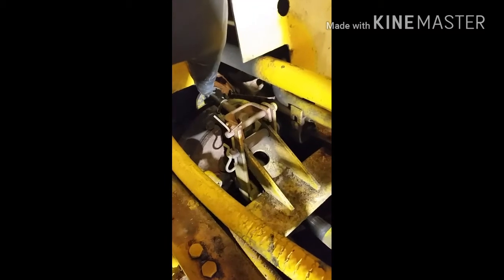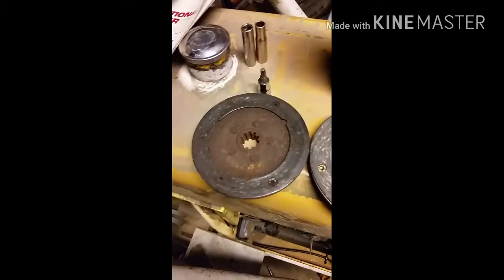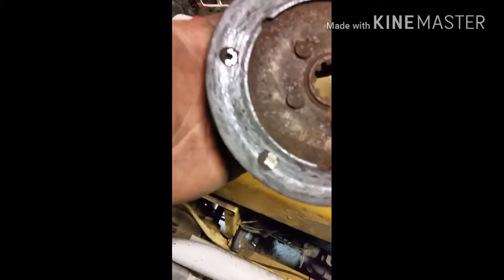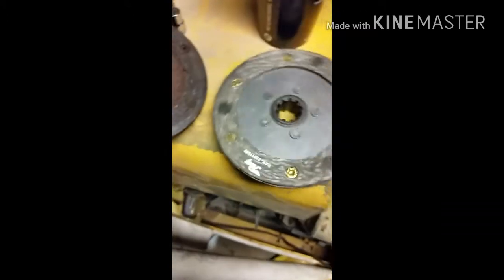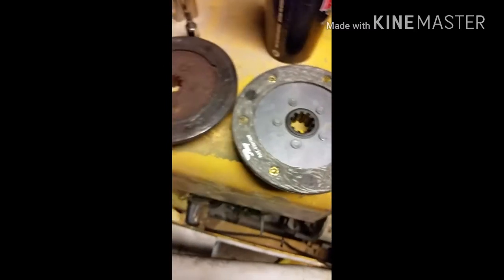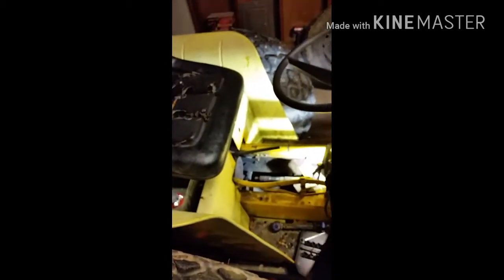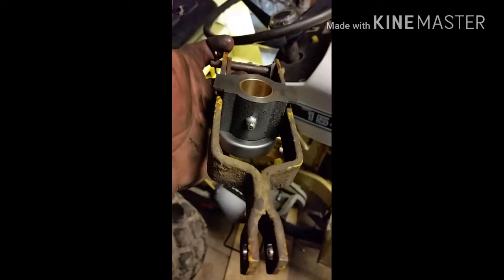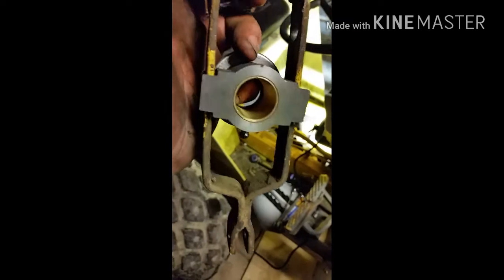Replacement of a cluch on a International Cub Lo Boy 154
Changing a clutch pressure plate on a cub lo boy 154 international